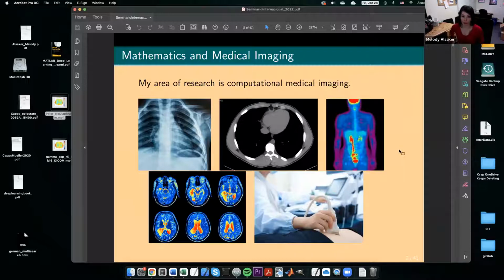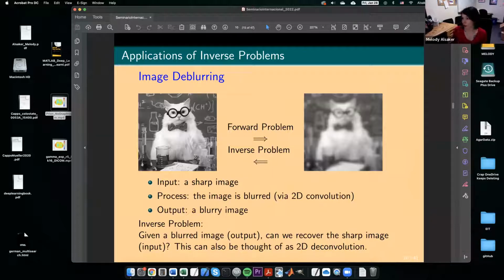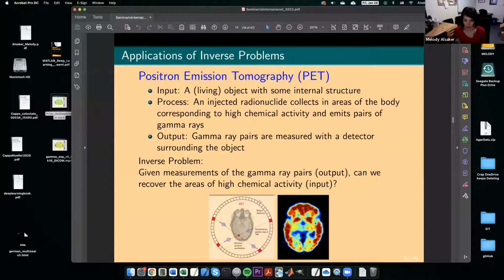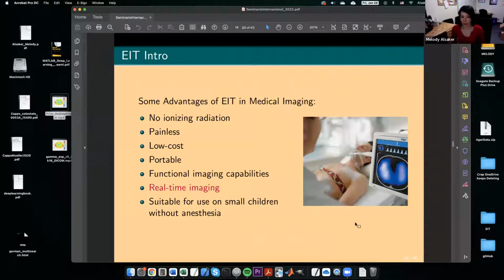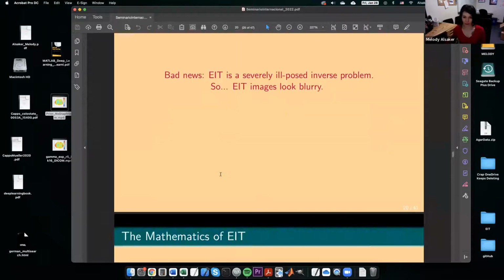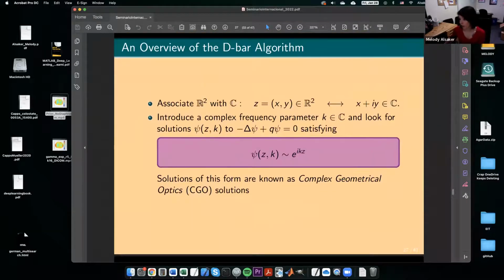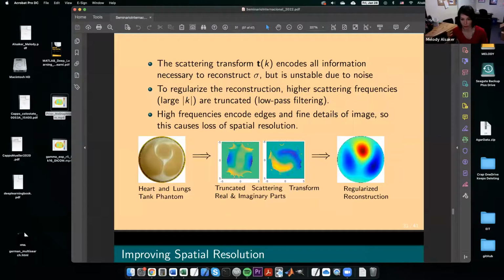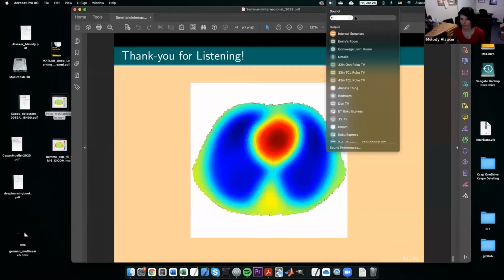Seminario Internacional de Matemática - Melody Alsaker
Melody Alsaker (Gonzaga University/ Estados Unidos)

28/01/2022

Advancements in Direct Methods for Electrical Impedance Tomography

In electrical impedance tomography (EIT), applied electrical currents on the surface of the body give rise to a voltage distribution, and boundary measurements of these quantities are used to recover the internal conductivity map. The direct solution to the underlying inverse conductivity problem involves a rich nonlinear Fourier analysis, which can be exploited to produce images containing medically relevant information. In this talk, we explore some of the recent computational advancements in the direct D-bar method for 2D EIT.